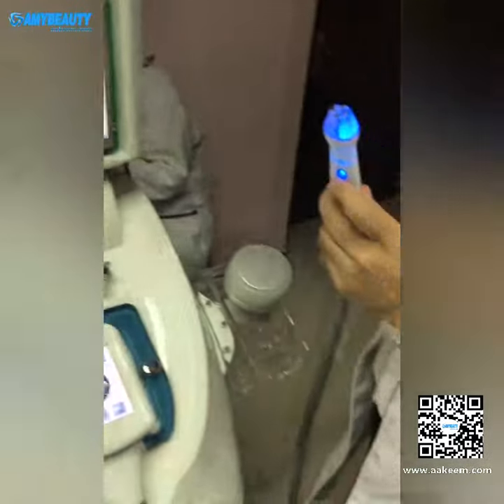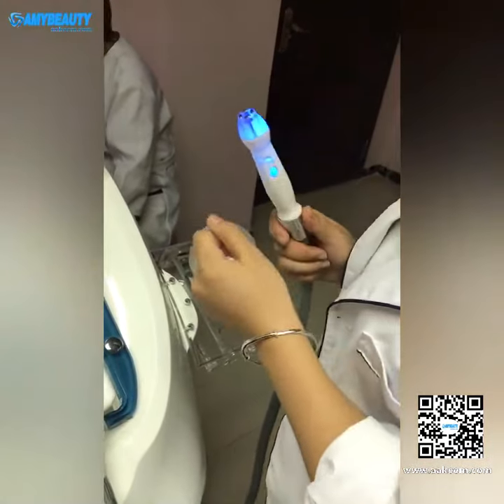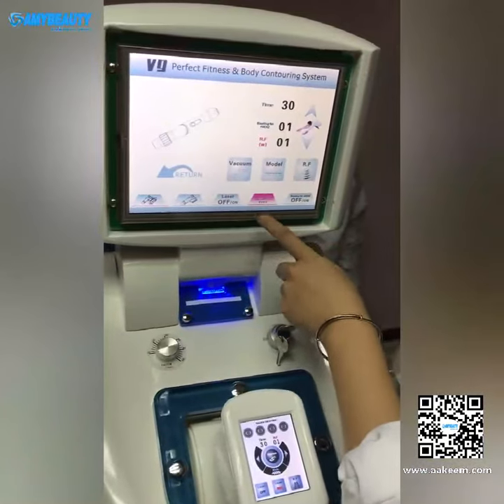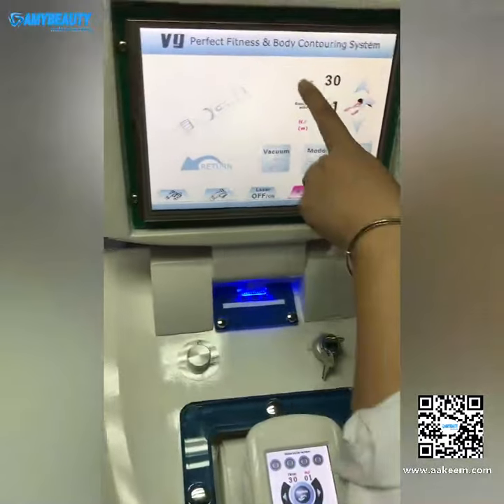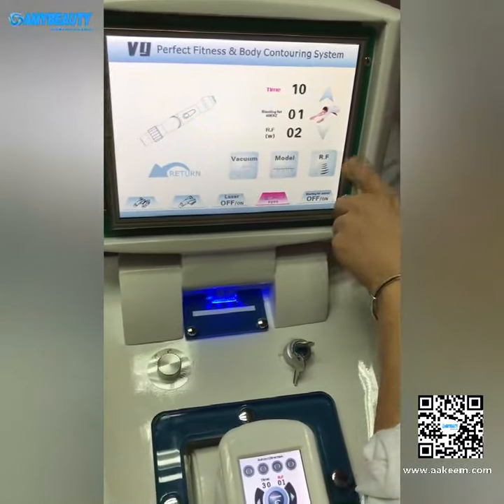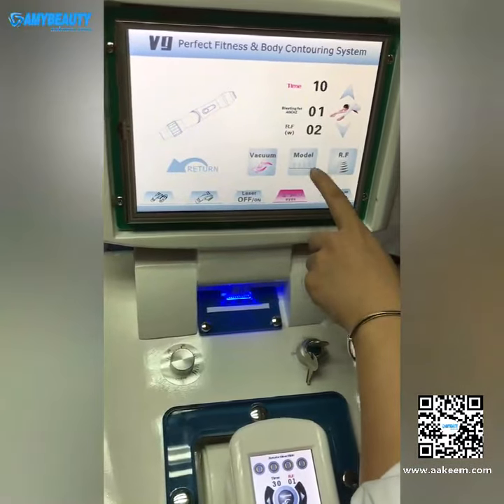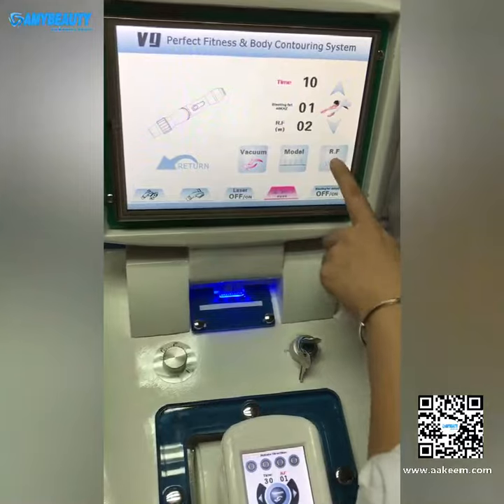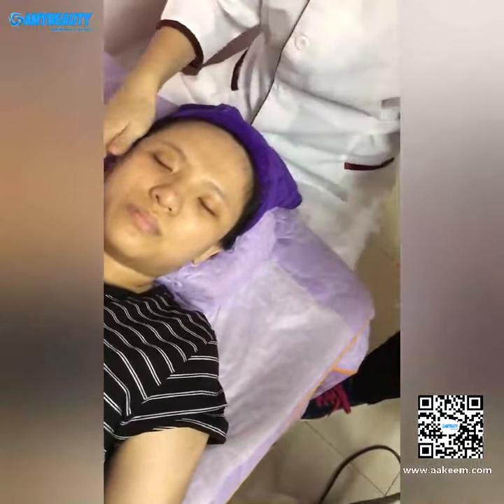Am149（4） The user manual of model B-020 velashape machine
1. Body slimming, contouring & shaping;

2. Cellulite reduction;

3. Skin Tightening;

4. Wrinkle Removal;

5. Warm Massage;

6. Face shaping and slimming.